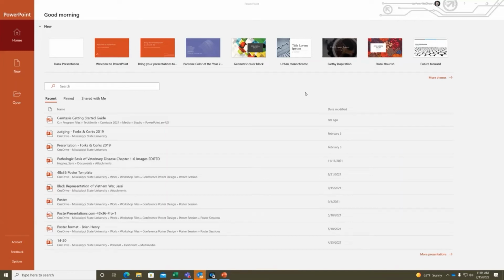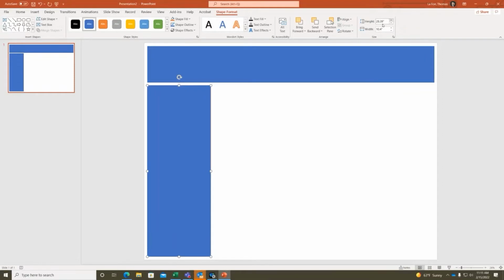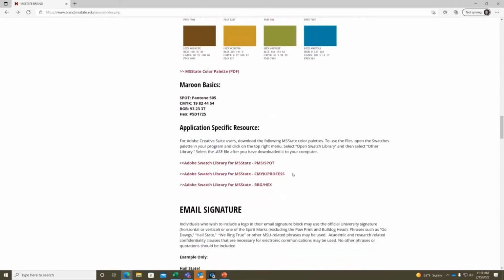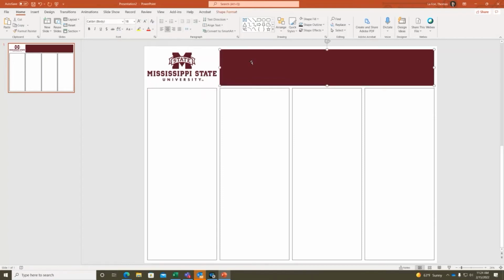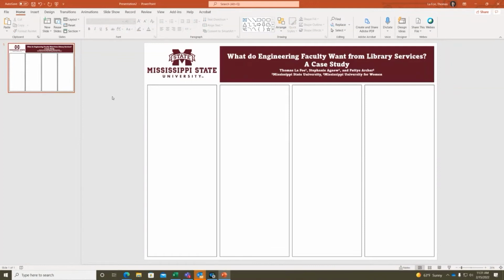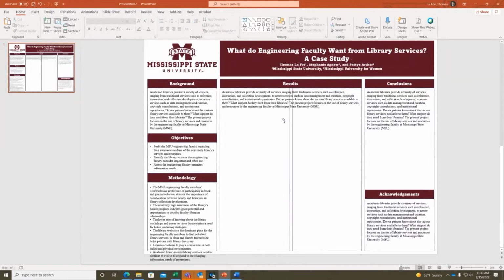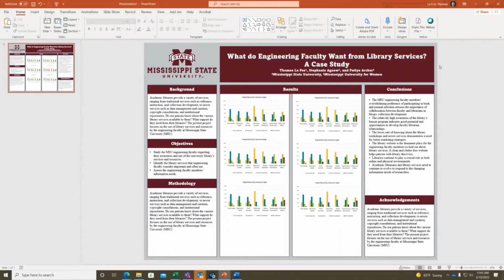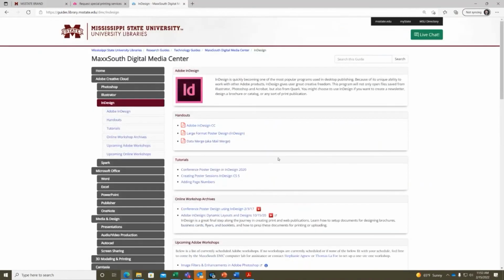Principles of Poster Design in PowerPoint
Although it is NOT a copy and layout program, Microsoft PowerPoint can be used to create a large-format poster. Starting with a grid to ensure even and equal spacing, to adding branding and colors, to saving as PDF for final inspection, this workshop walks you through the process from beginning to end.

This workshop was recorded on 2/15/2022.